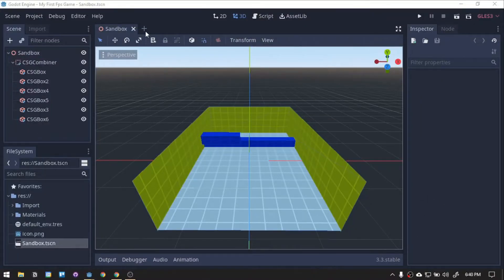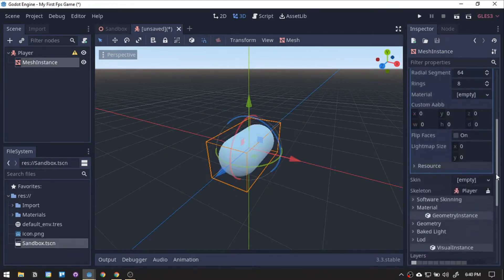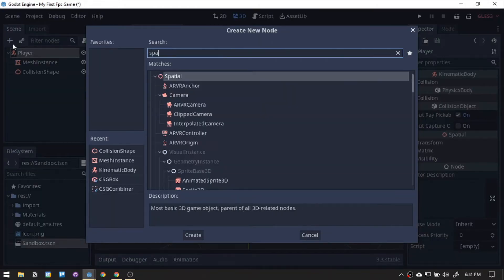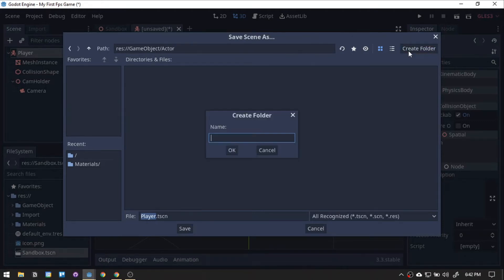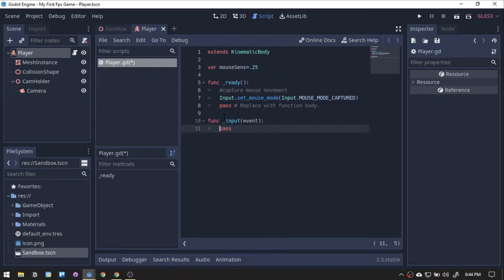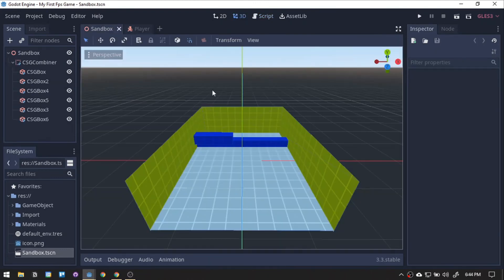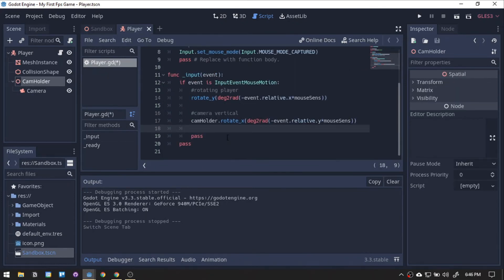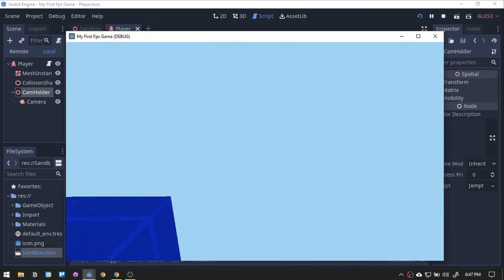Bite Size Tutorial Basic FPS Pt.2: Player Camera | Godot 3.3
Adding a simple player camera to a fps game